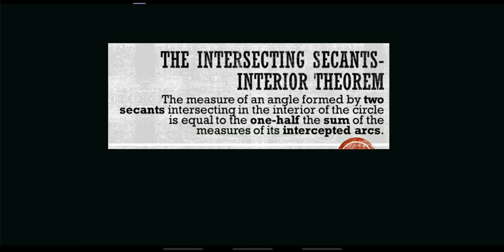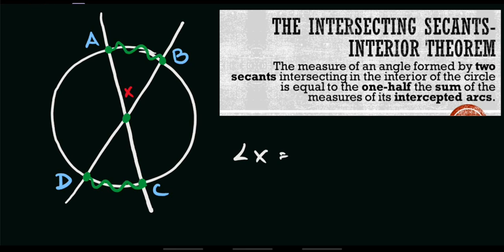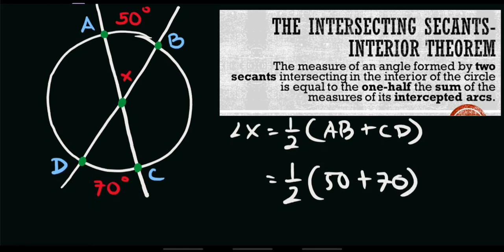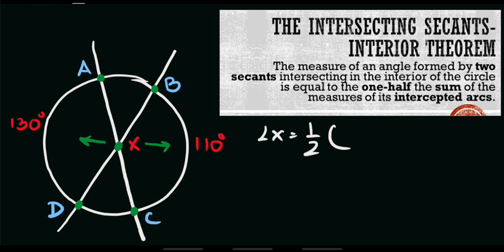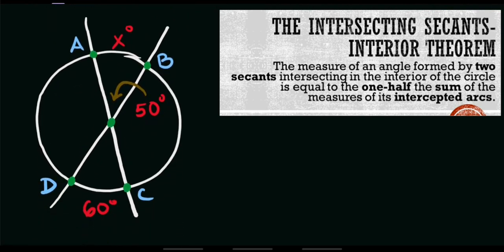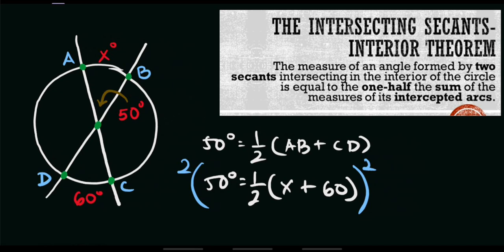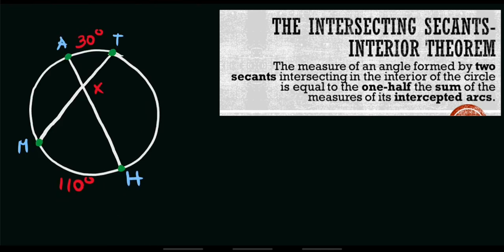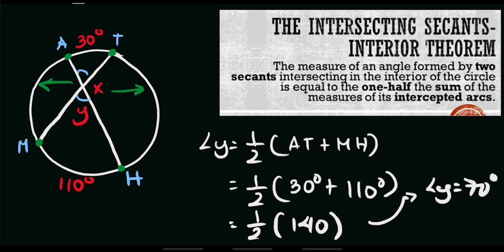Angles Formed by Secants and Tangents (PART3-Intersecting Secants-Interior Theorem) | MATHEMATICS 10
This video is about ANGLES FORMED BY SECANTS AND TANGENTS - PART 3 Intersecting Secants-Interior Theorem.

THE INTERSECTING SECANTS-INTERIOR THEOREM
The measure of an angle formed by two secants intersecting in the interior of the circle is equal to the one-half the sum of the measures of its intercepted arcs. Enjoy Learning!

God bless!

Grade 10 - Mathematics 10 (topics/lessons) MELCS Based